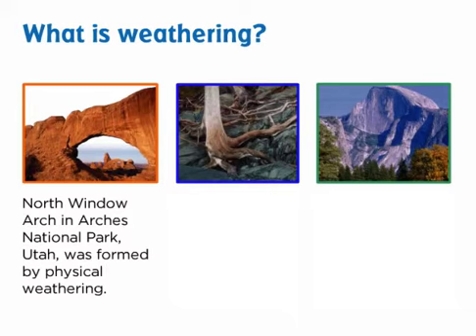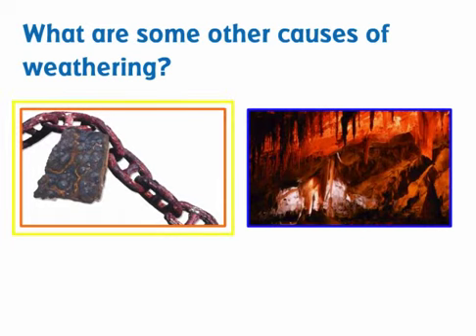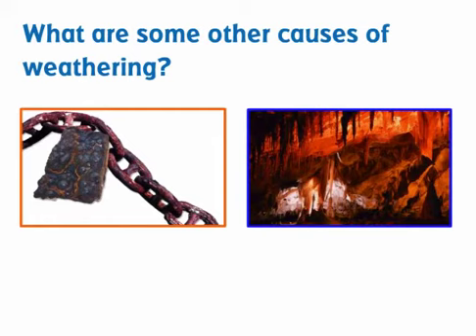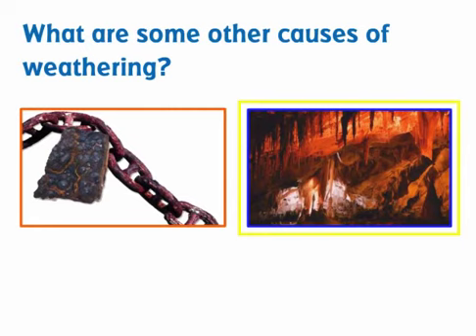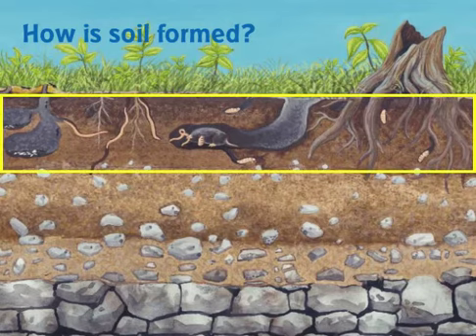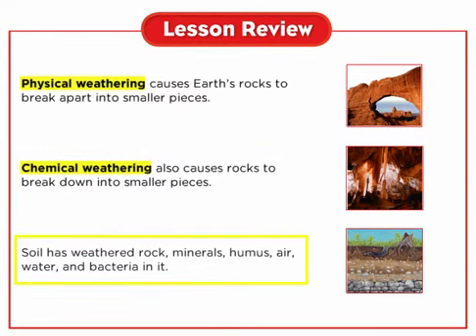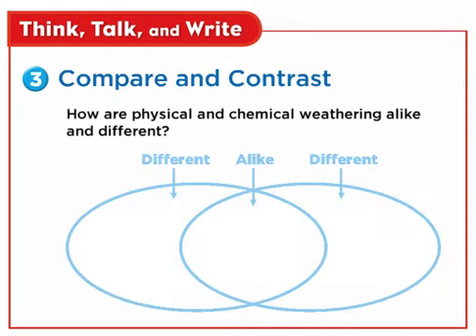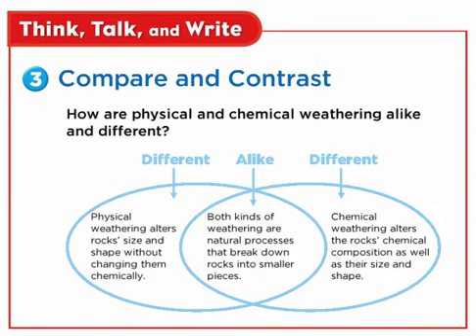ch4 Lesson 1